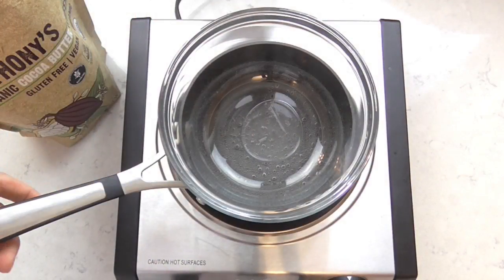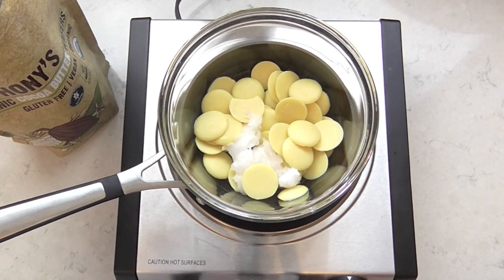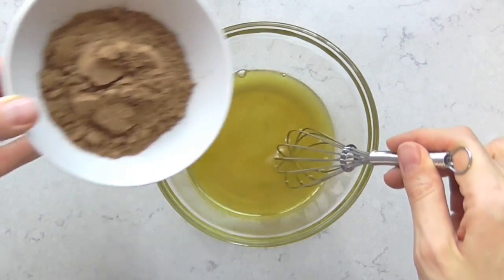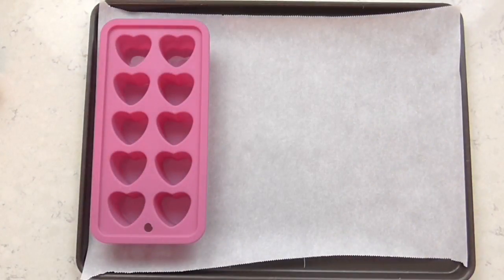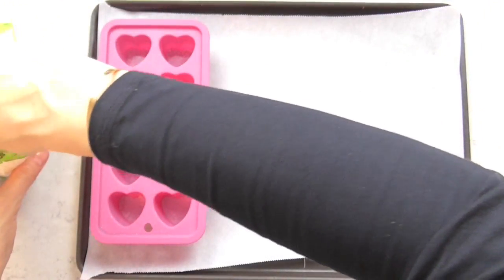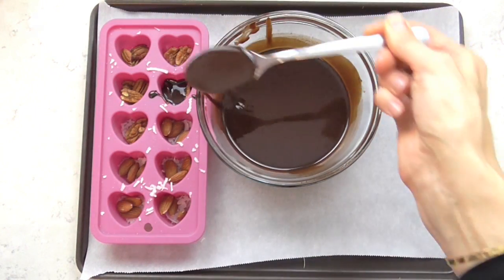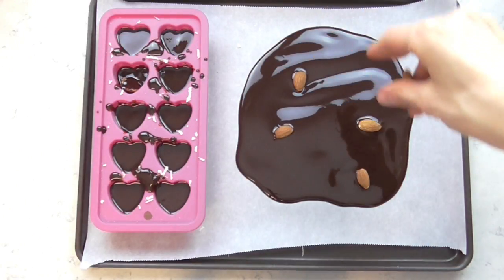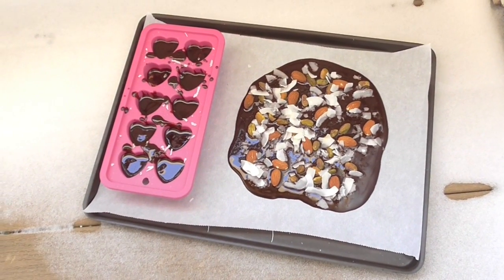DIY VEGAN CHOCOLATE - PERFECT FOR VALENTINE'S DAY!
Here's a super easy and quick DIY project that is perfect for any holiday, but could be particularly nice for Valentine's Day!  The base for the chocolate is 1/2 cup cocoa butter (with some coconut oil mixed in, but not too much), 1/2 cup raw cacao powder or cocoa powder, and 1/3 cup maple syrup.  Once you have your base, feel free to play around with adding in some flavorings, spices, dried or freeze-dried fruit, shredded coconut, nuts, and my fave, pink Himalayan salt!  I reckon this would also work very well for dipping strawberries into...just sayin'!  (Also, it seems that the only difference I can find between cocoa butter and cacao butter is that cacao butter is processed at a lower temperature than cocoa butter - they both come from the same origins, it's just that the processing is slightly different.)

Raw Cacao Powder (the one I used is no longer available, but this would be a suitable option)

Trader Joe's Maple Syrup

heart silicone molds (I think I found my molds at a craft store or dollar store, but these would work)

Recent videos..

*All products shown were purchased by me or were PR samples.  All opinions are my own.